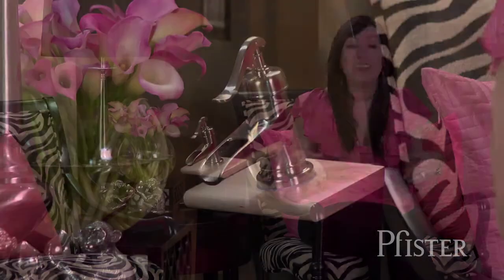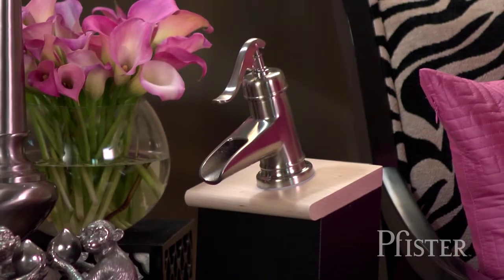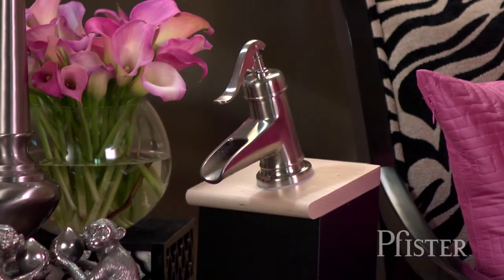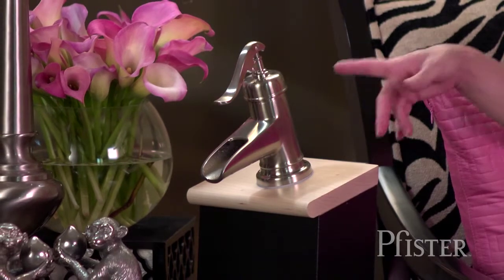Lisa Laporta Introduces Vintage Decor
Lisa Laporta introduces Vintage Decor for Pfister